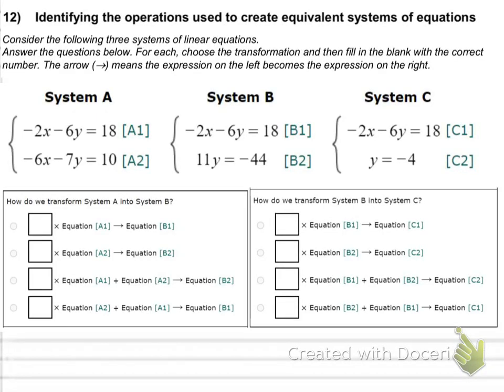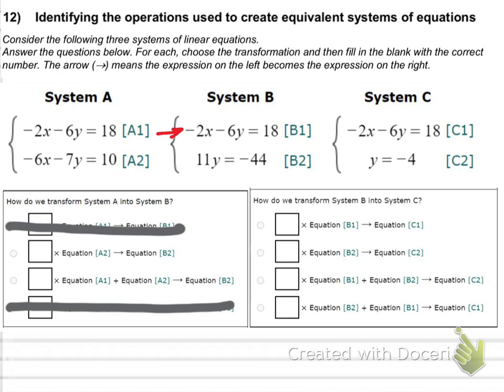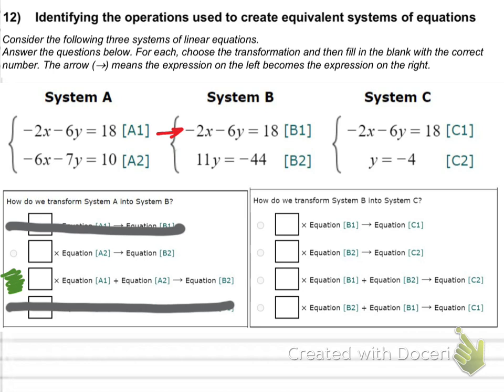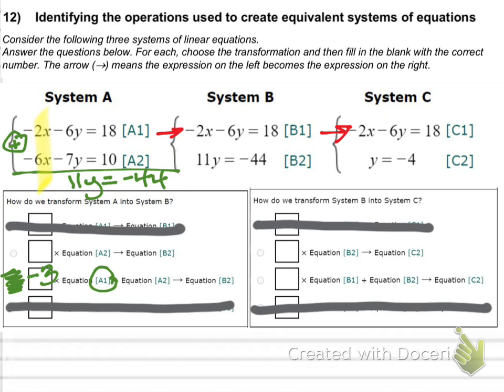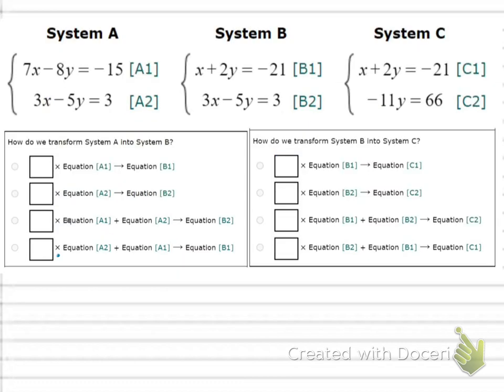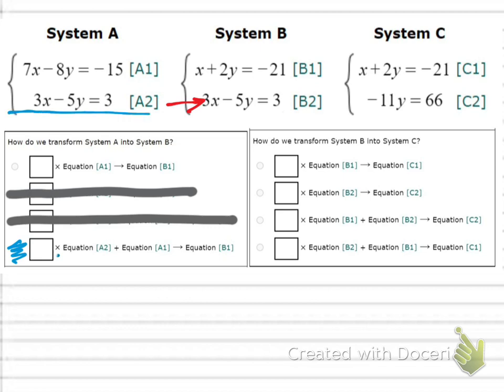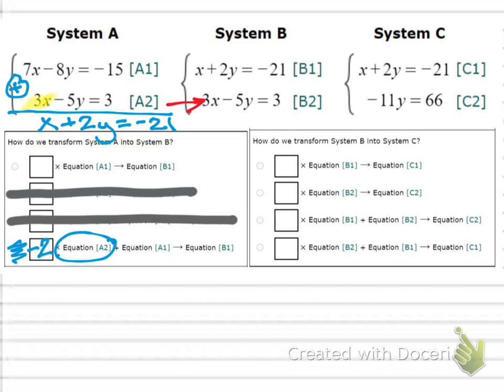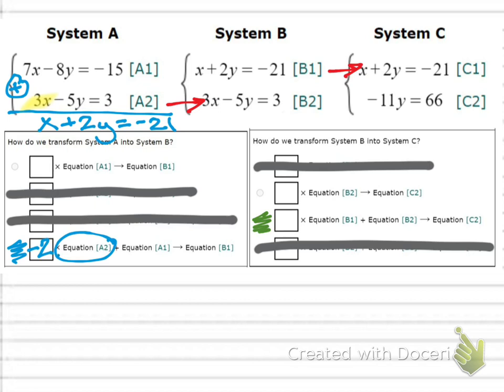Identifying the operations used to create equivalent systems of equations